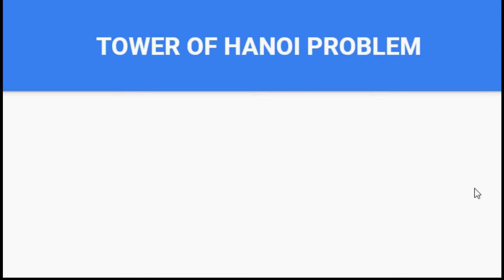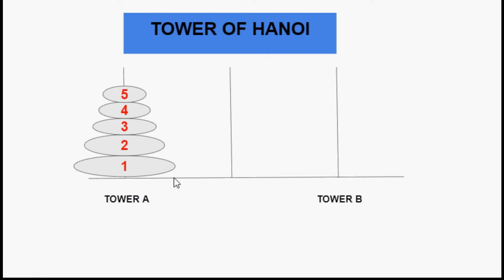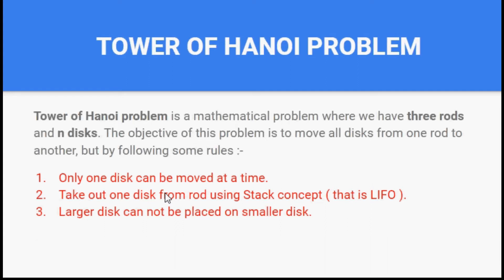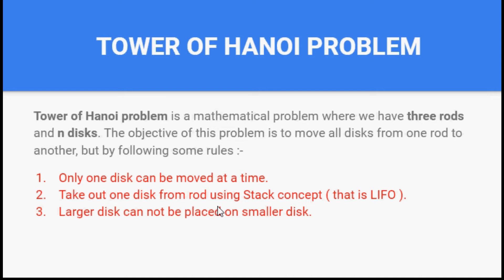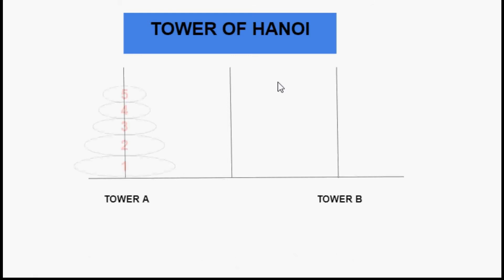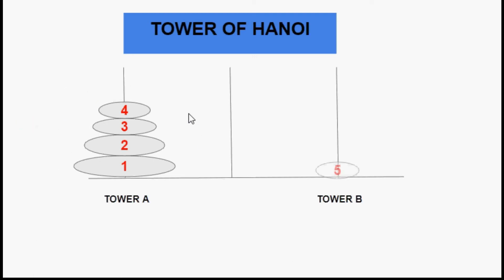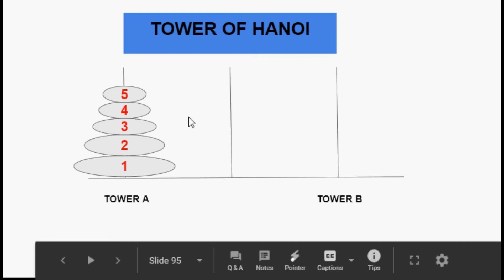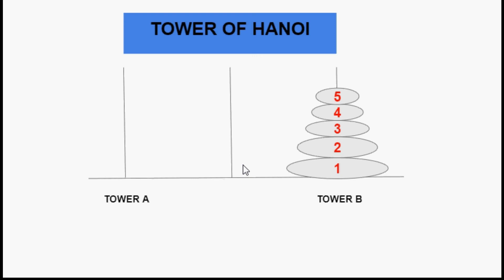Basics of Tower of Hanoi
In this Video, there is Basic concept of Tower of Hanoi explained with definition, basics rules to follow while solving this problem and visuals to depict how the transfers takes place in Tower Of Hanoi problem.